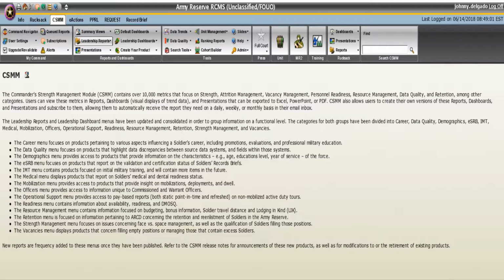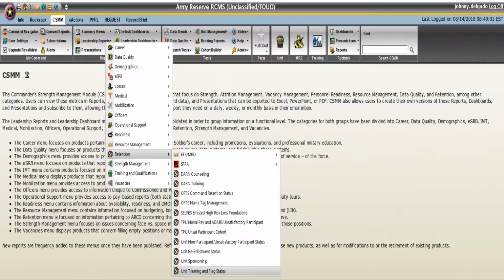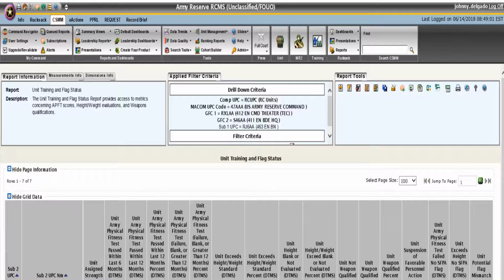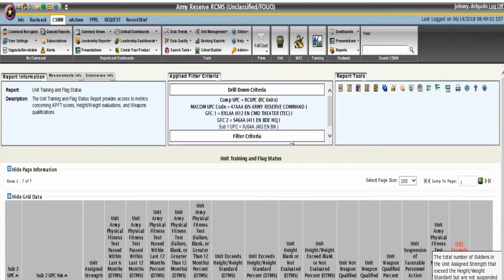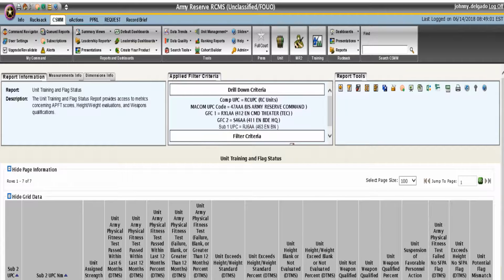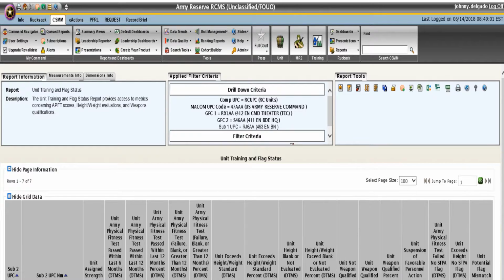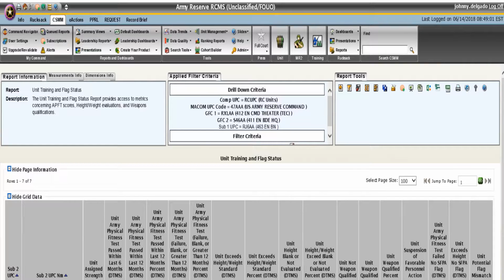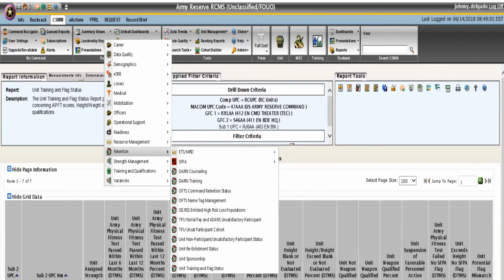UNIT FLAG AND TRAINING STATUS